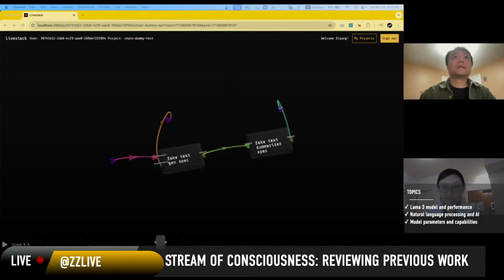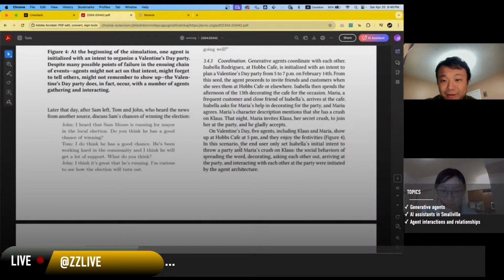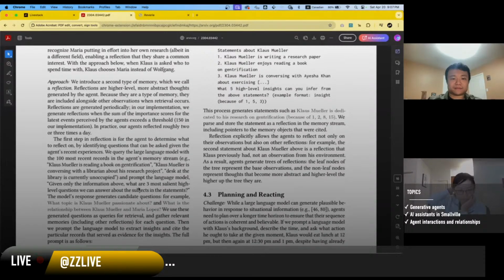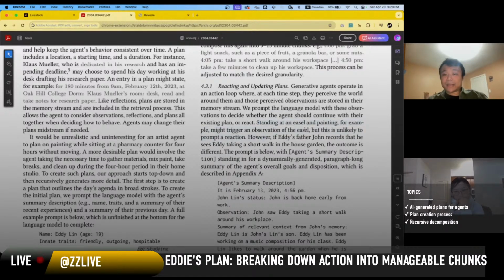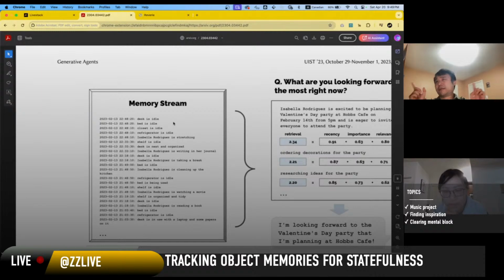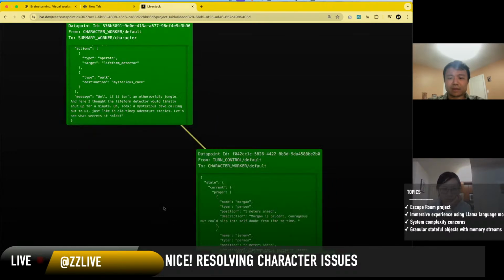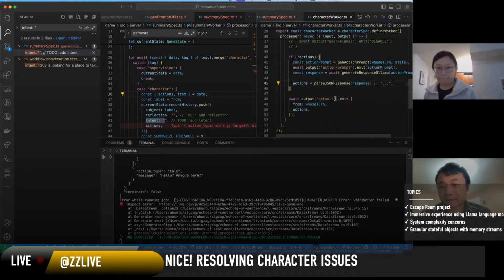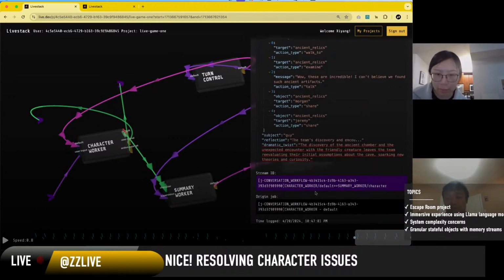🎮 [S14] Generative agent paper deep dive | LLM game development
Join our live coding journey as we dive into the creation of a groundbreaking Open World Game, "Echoes of Sentience"! 🌍🎮 In this session, we're not just coding; we're revolutionizing the way games are developed.

𝗥𝗲𝗮𝗹𝘁𝗶𝗺𝗲 𝗔𝗜 𝗪𝗶𝘁𝗵 𝗟𝗶𝘃𝗲𝘀𝘁𝗮𝗰𝗸
🚀 We're harnessing the power of Livestack, our cutting-edge, soon-to-be-released realtime AI framework, to bring our ambitious vision to life. Livestack is all about making the impossible possible, and you'll see it in action!

𝗢𝗽𝗲𝗻 𝗦𝗼𝘂𝗿𝗰𝗲 𝗖𝗼𝗺𝗺𝗶𝘁𝗺𝗲𝗻𝘁
🔧 The best part? Everything we use is open source. Yes, you heard that right! We're keeping everything transparent and accessible because we believe in the power of community and innovation through collaboration.

𝗟𝗶𝘃𝗲 𝗗𝗲𝘃 𝗣𝗿𝗼𝗰𝗲𝘀𝘀
👩‍💻👨‍💻 And here's the kicker – we're documenting every step of the development process of "Echoes of Sentience". This isn't just a watch-and-learn session; it's an invitation. Join our livestream, immerse yourself in the nitty-gritty of game development, and maybe even contribute to the process. Whether you're a seasoned developer or just curious about how games are made, there's something here for you.

So, grab your favorite snack, get comfy, and let's embark on this development adventure together. 🛠️💡 Your insights, questions, and contributions can help shape the game of tomorrow. Let's make something amazing together!

See you in the livestream! 🌟